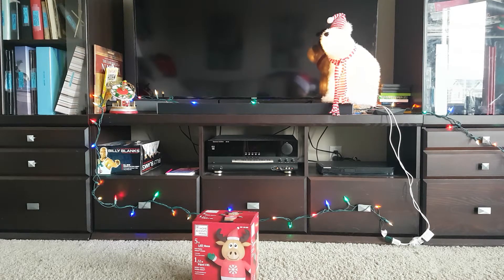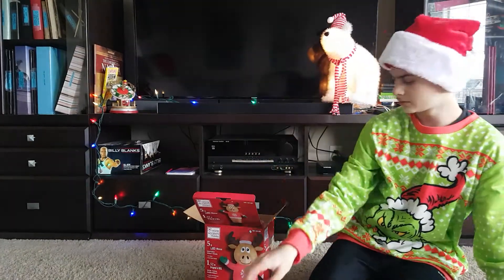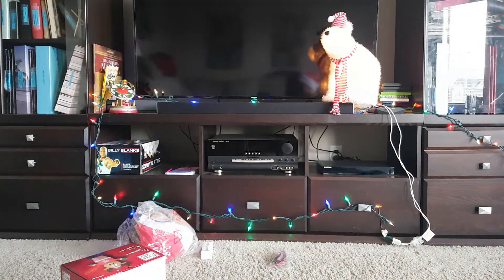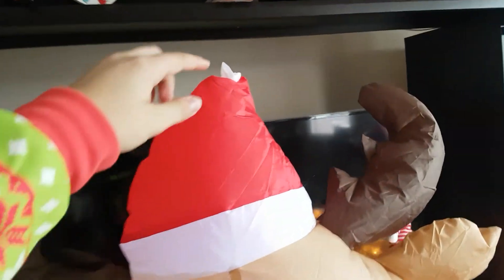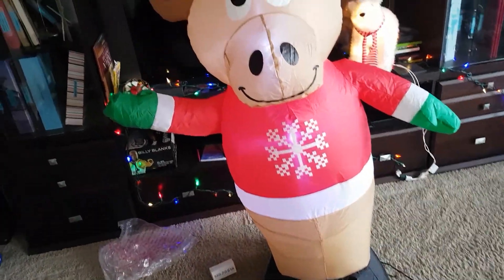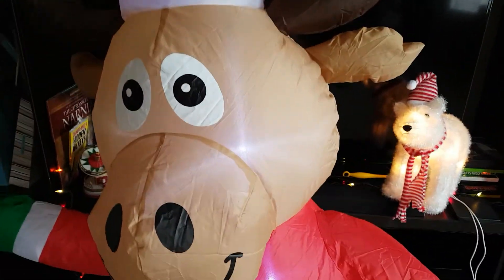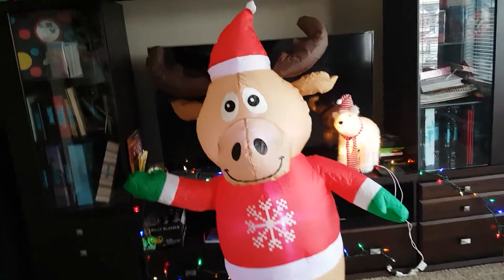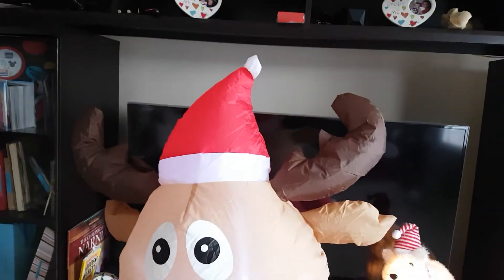moose Christmas inflatable unboxing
Moose Christmas inflatable is from home depot. price:25.99$ cad. very high quality so I recommend buying this.